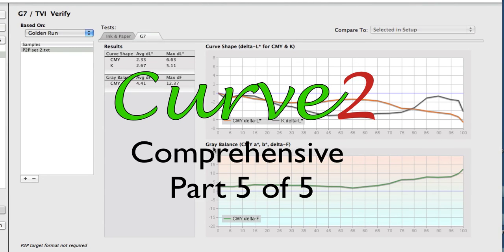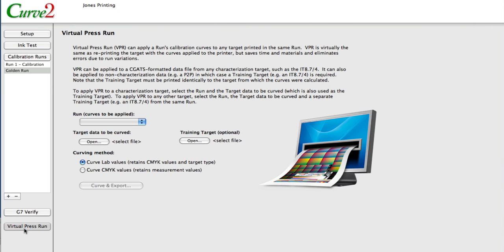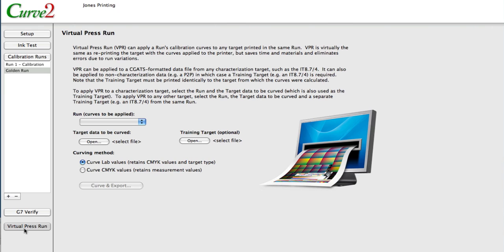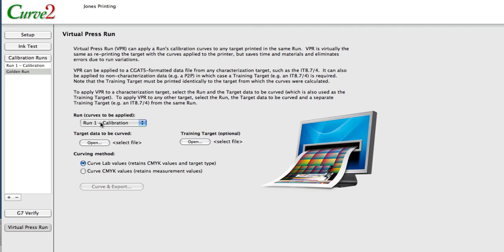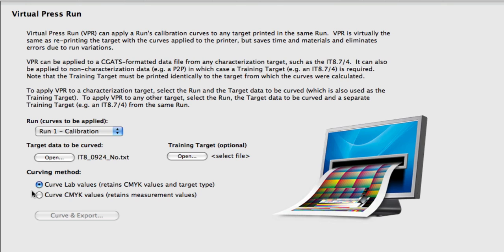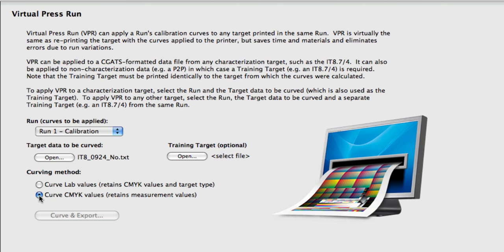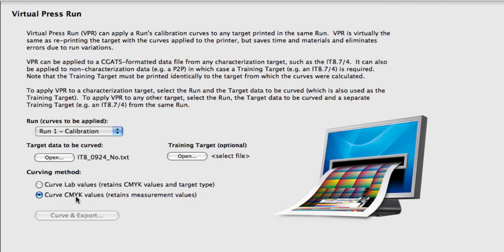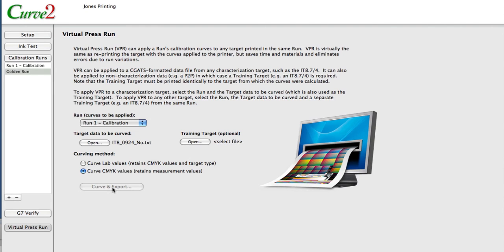Curve2 Comprehensive 5 of 5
An extensive overview of the Curve 2 software. VPR (Virtual Press Run) is explained in detail.